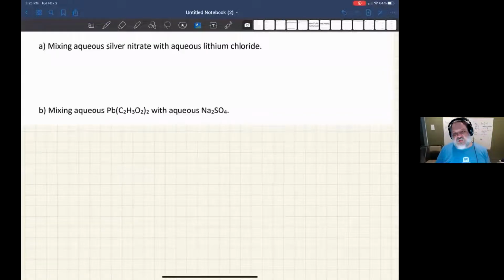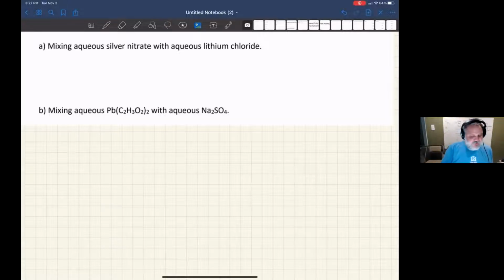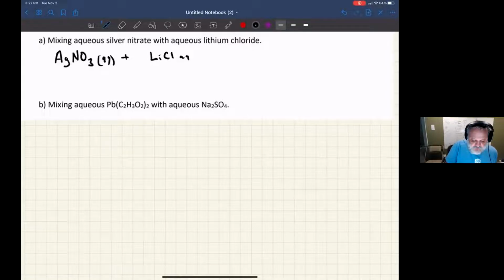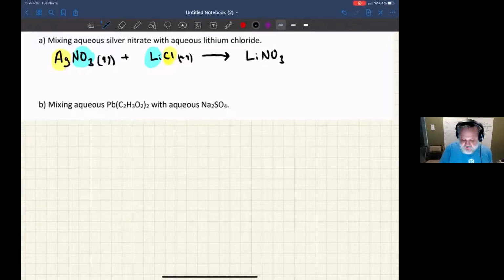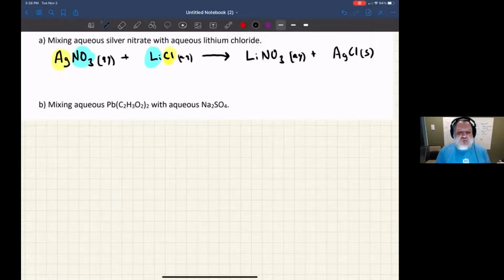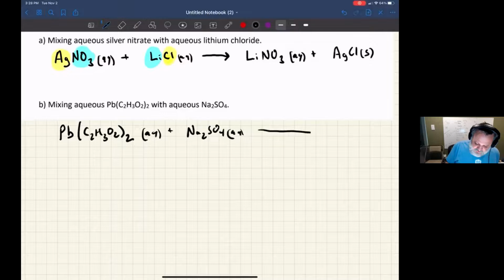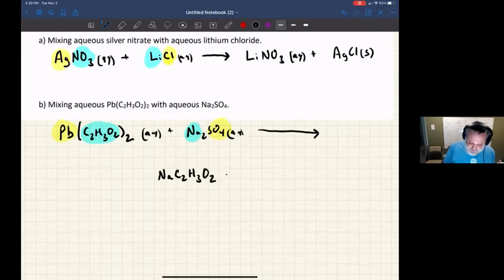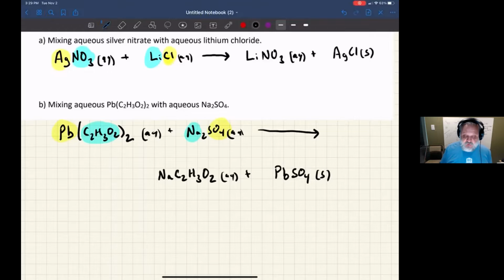Introductory Chemistry - Chapter 7 - Problem 3